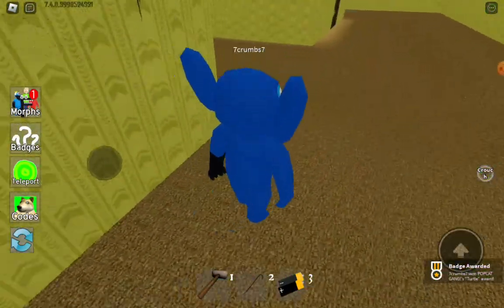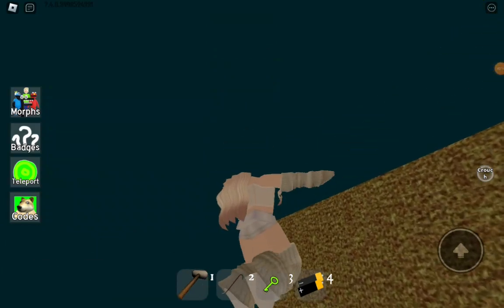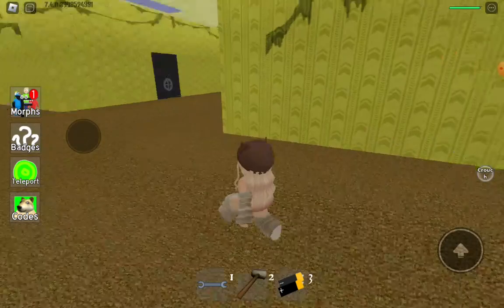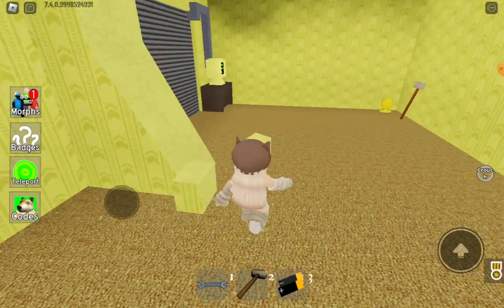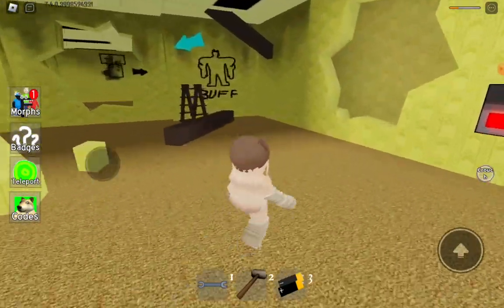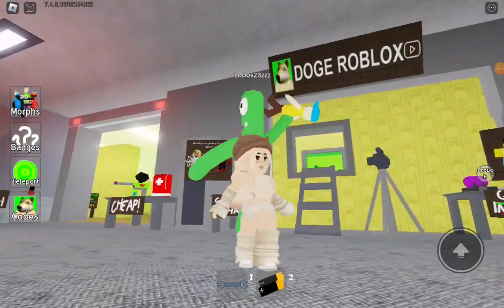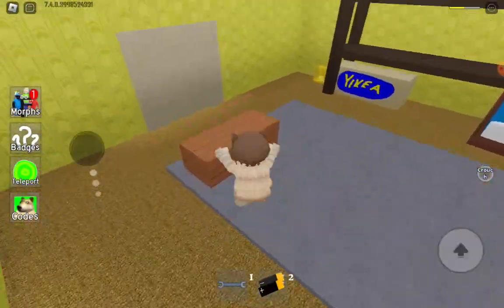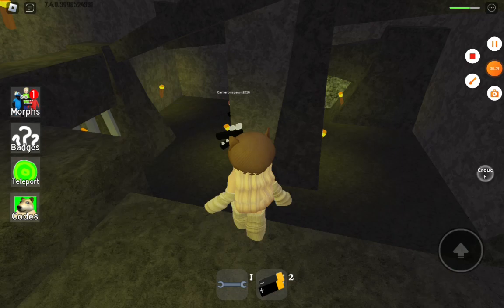part 2 how to get old and new backroom morphs *user name in next video so u guys can friend me:)*